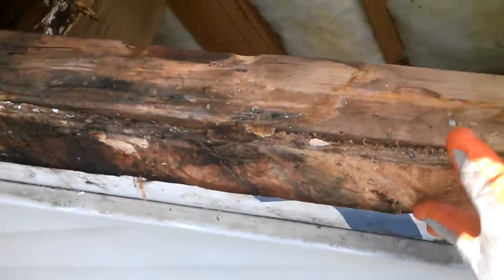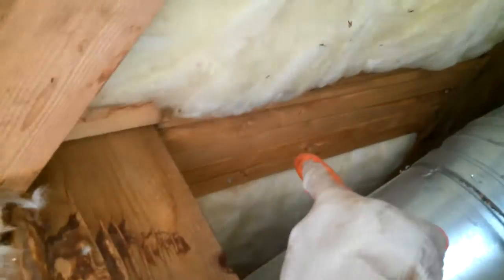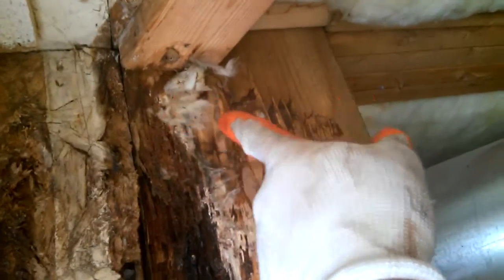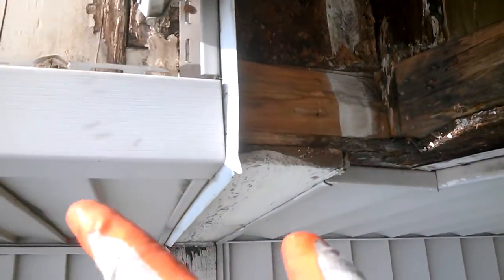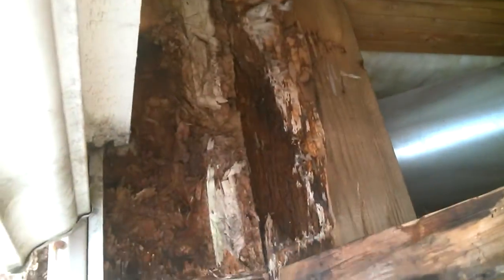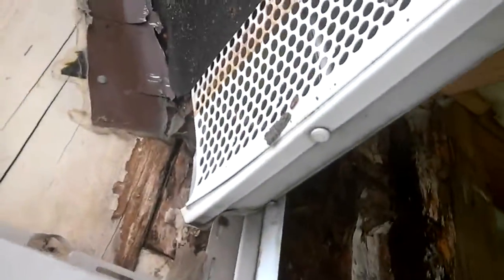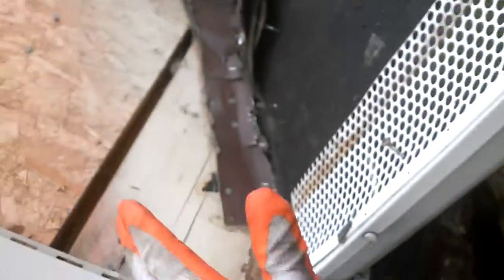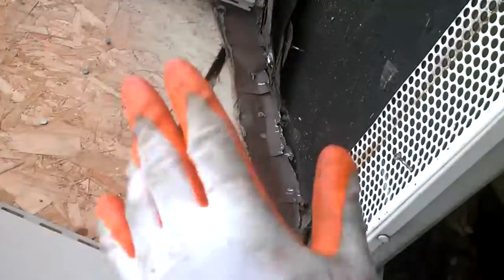Roof/siding leak-Ann Arbor pt.2